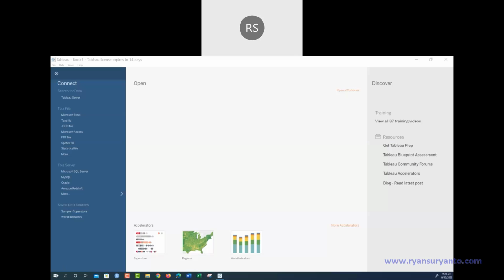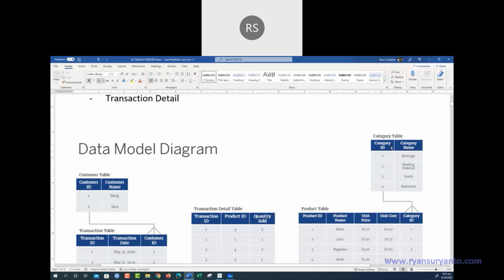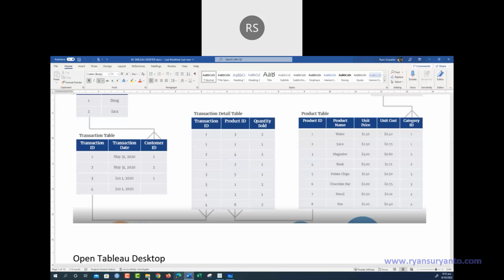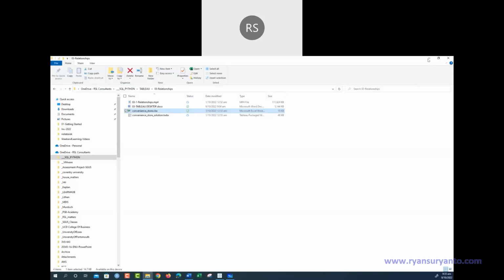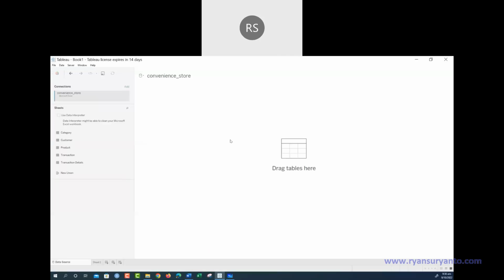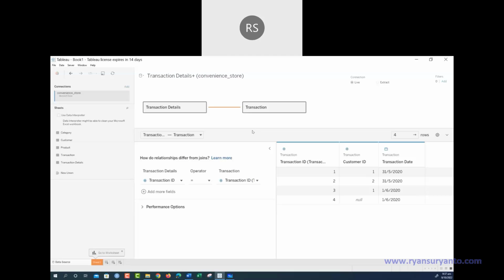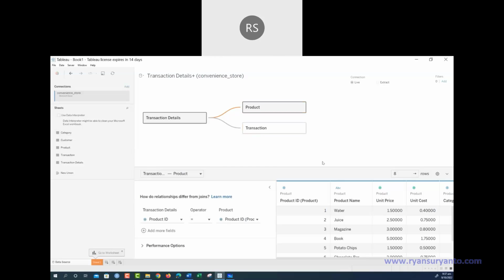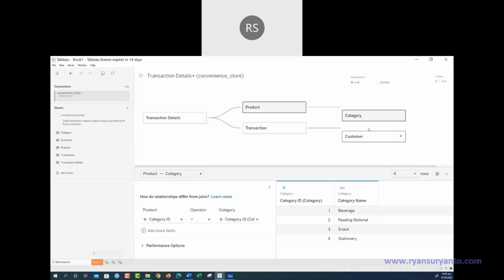WeekendLearnig TABLEAU 04A 20221009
WeekendLearnig TABLEAU 04A 20221009 INSTALL TABLEAU DESKTOP